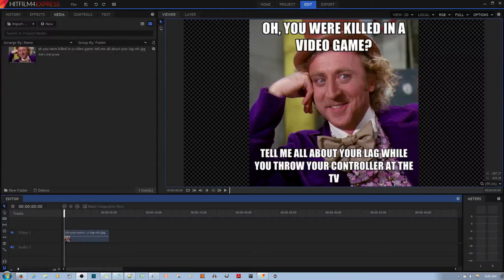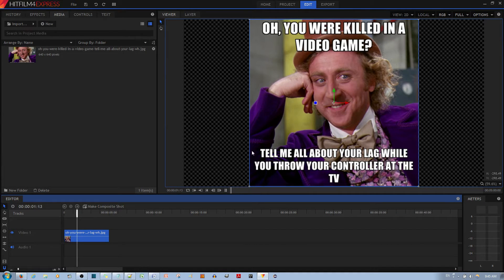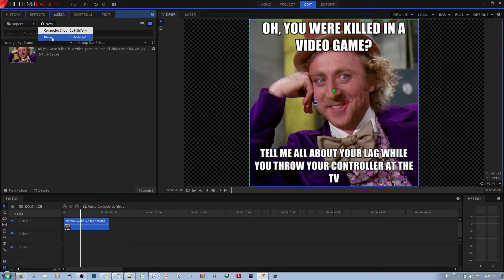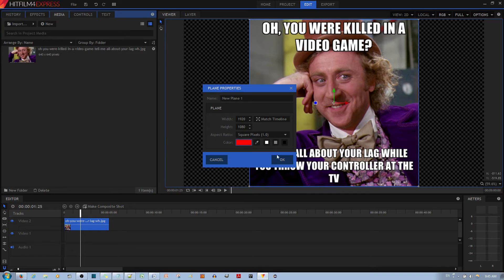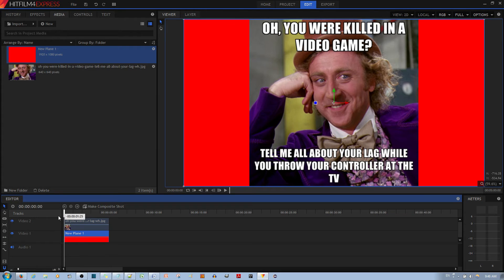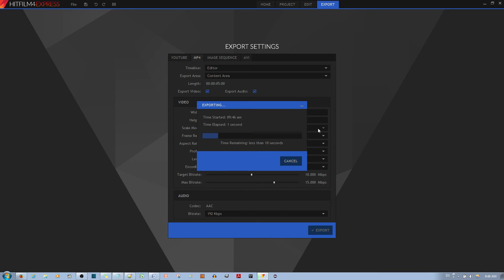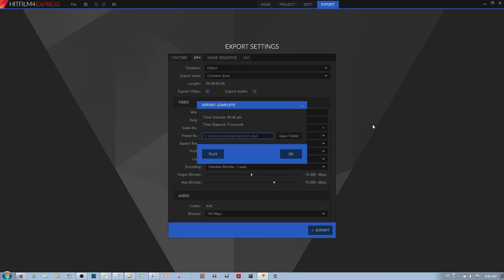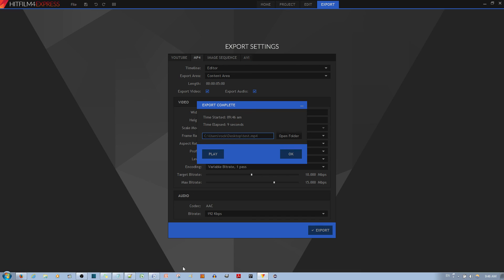How to change the Background color of your video clip in Hitfilm 4 Express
In this video tutorial, I will show you how to change the background color of your video clip so that you can keep to a single color scheme while adding images to your timeline. What you need to do is add a new plane with your choice of color.
If you add a white Plane to your composite shot and move it to the bottom of your layers list, then I think it will give you the result you're looking for.
To add a white Plane: click on the "New Layer" drop-down combo-box above the timeline and select "Plane" (or press CTRL+ALT+A), then click the "Match composite shot" button to give the Plane the same proportions as your project, then select the colour white, and finally click "Create" button.
Now just click-and-hold on the "New Plane 1" layer and drag it to the bottom of the layers list in the timeline.